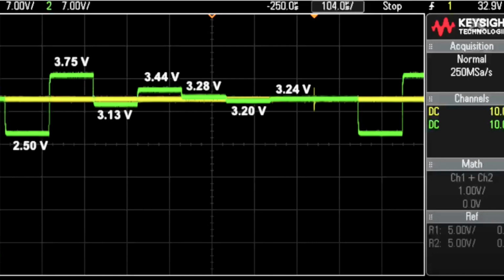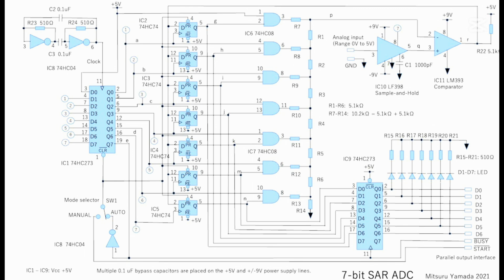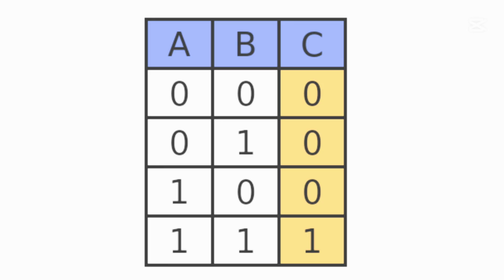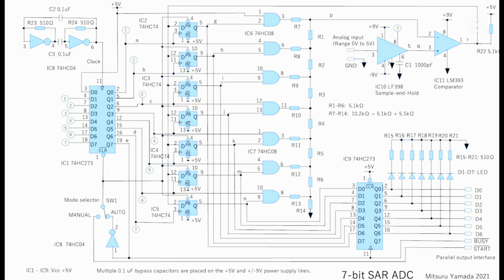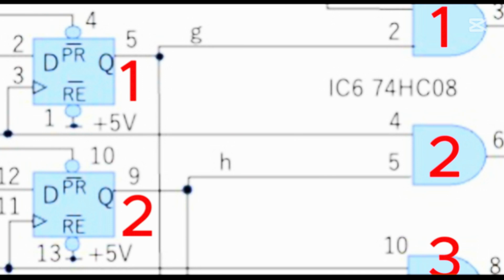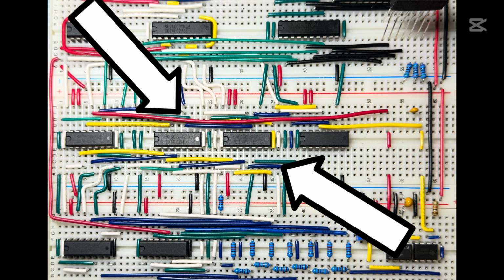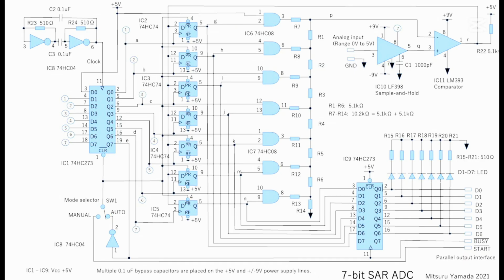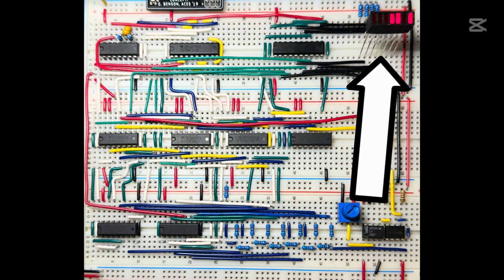SAR ADC: Completed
RSGC ACES  Project 3.4.3 SAR ADC: Completed